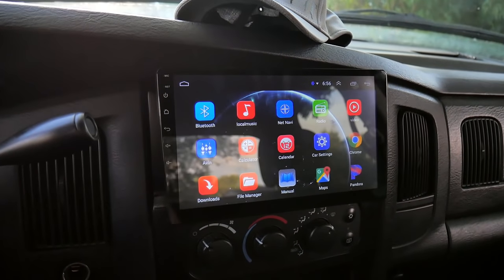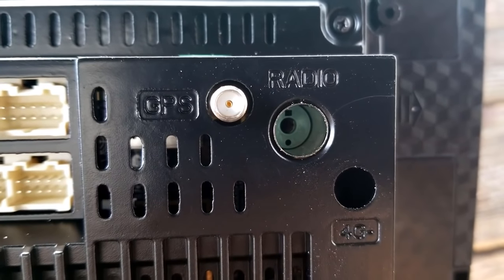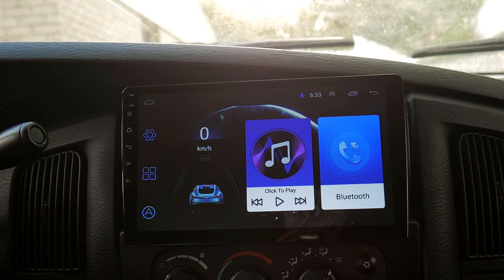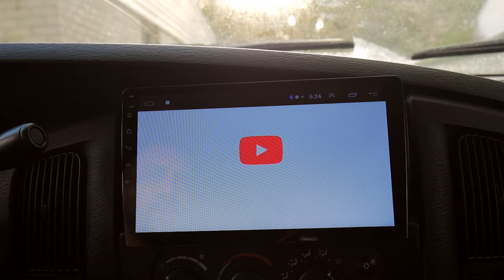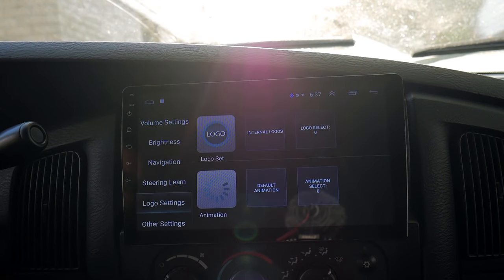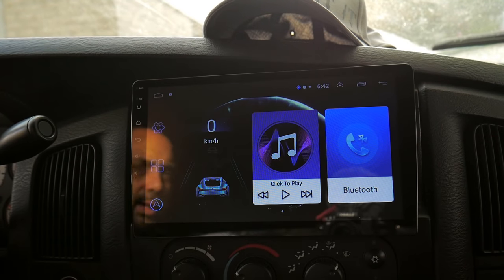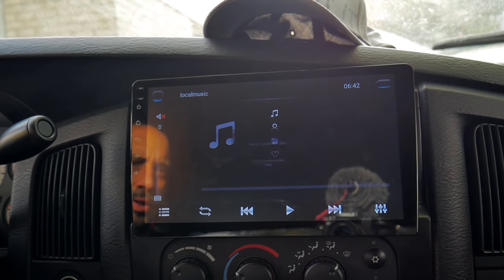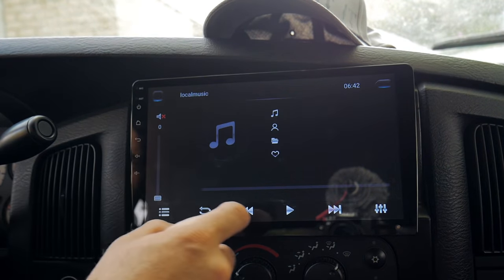CHEAP 10 inch touch screen Android car radio (51 dollars)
Review of a cheap (51 dollars) touch screen 10 inch  android radio from ebay,

This android radio has a 10,inch touchscreen with Bluetooth, wifi,  and gps included also phone link and to usb inputs for phone or usb drive.

Running android 8.1 quadcore with 16 gb of memory this radio doesn't have any lag and is very responsive.

Download streaming music apps through the play store view google maps watch youtube. This radio has it all !!!

2 options i recommend